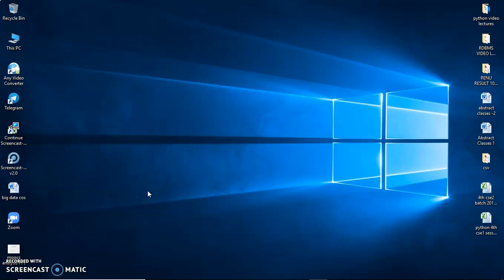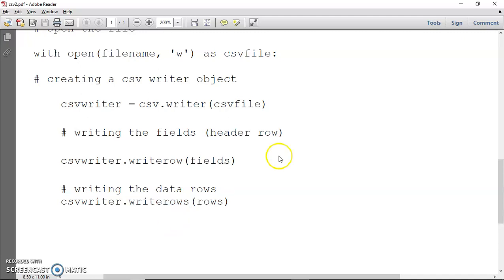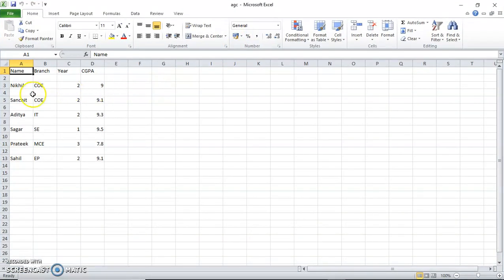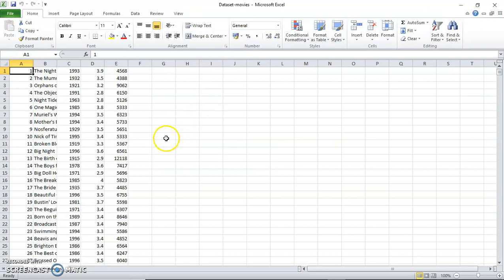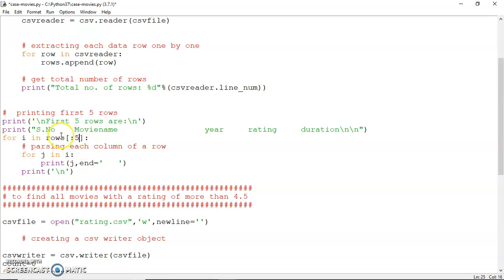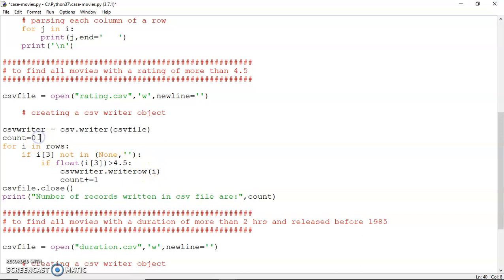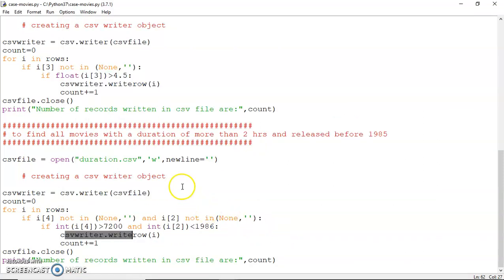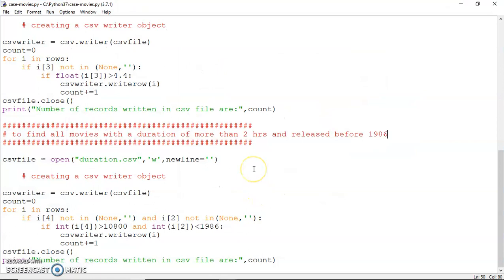Python Programming 21 Case study based on CSV module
Case study based on movie review dataset